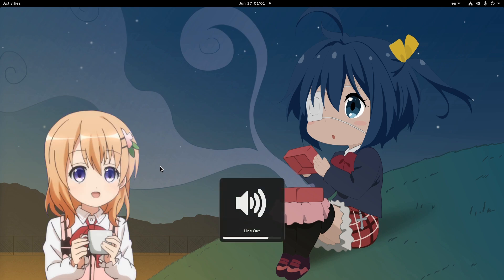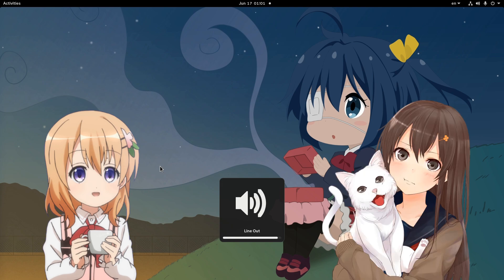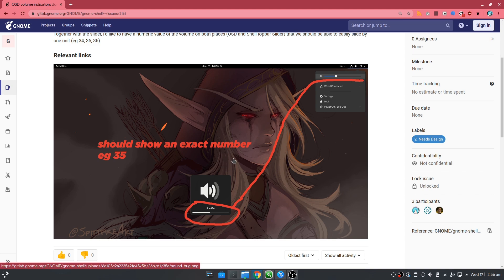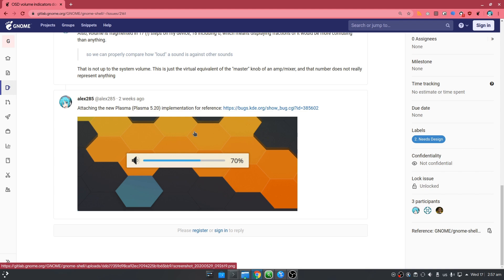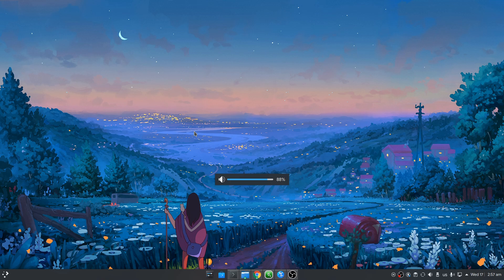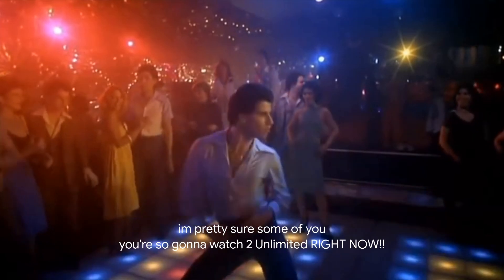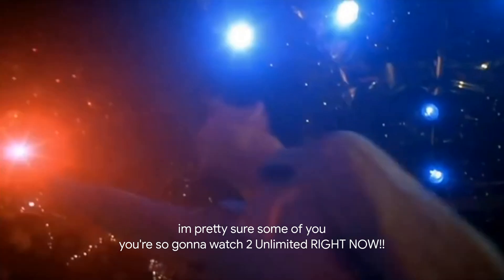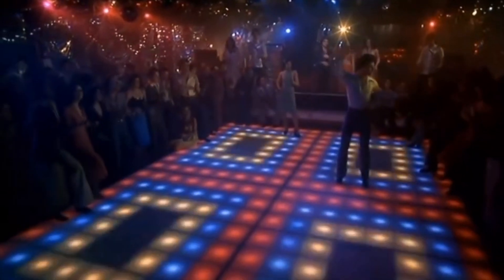What a KDE developer does on Twilight Zone? Ft Plasma 5.20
a super tiny, yet super cute change on Plasma 5.20 that the volume OSD will now also display the volume level with text

2Unlimited -  Twilight Zone